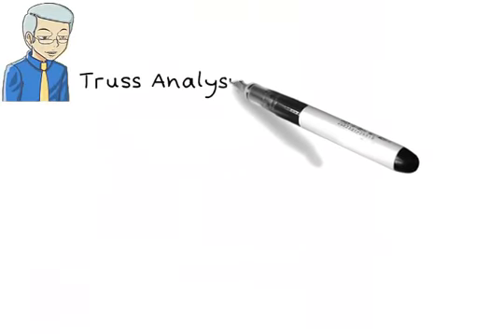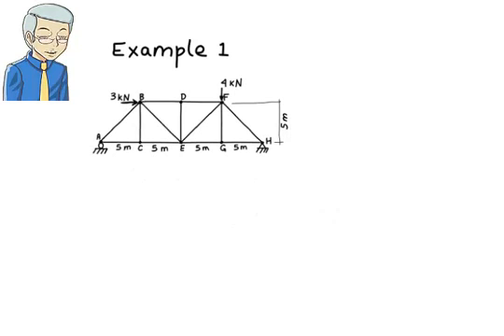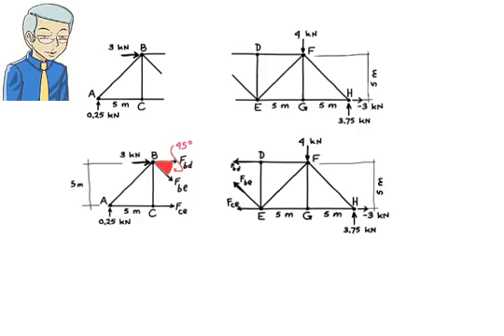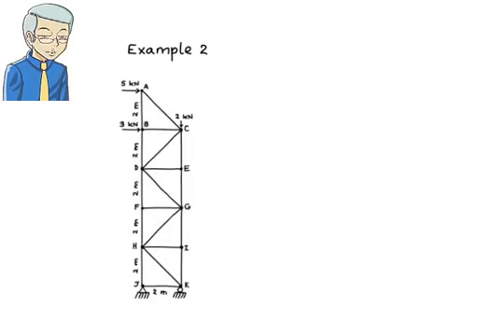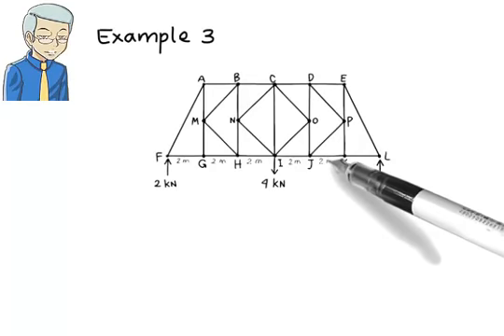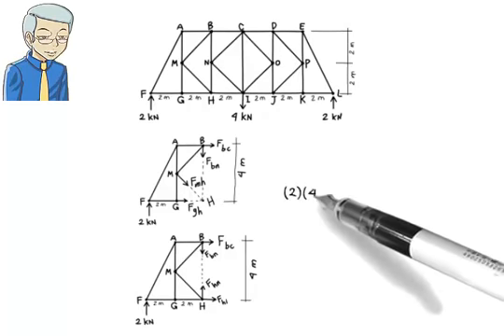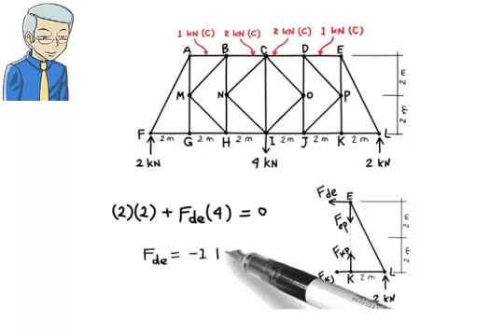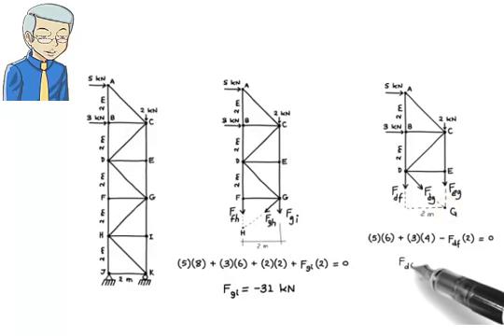SAF10 tRUSS aNALYSIS mETHOD oF sECTIONS